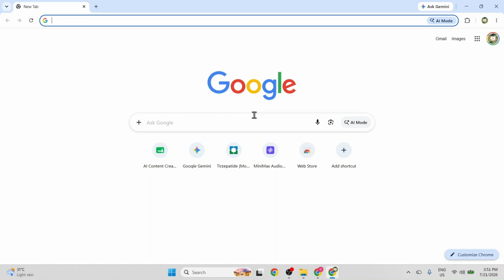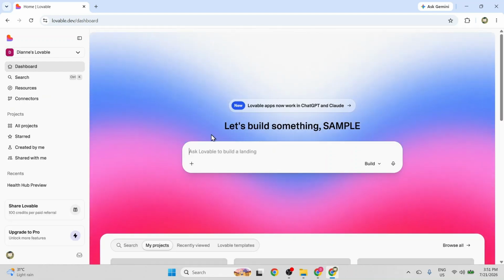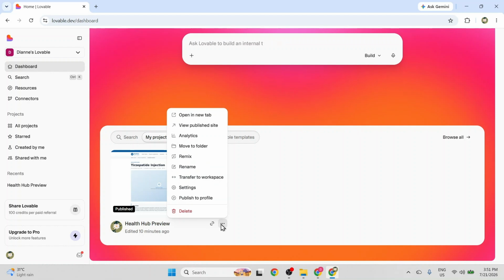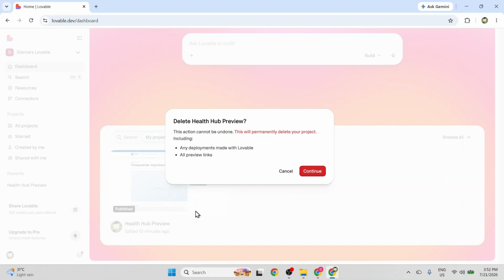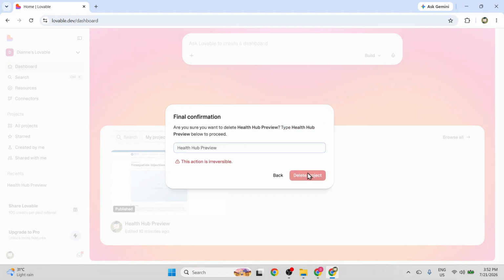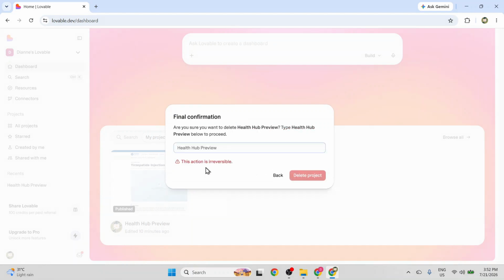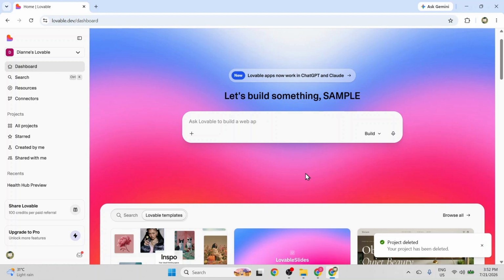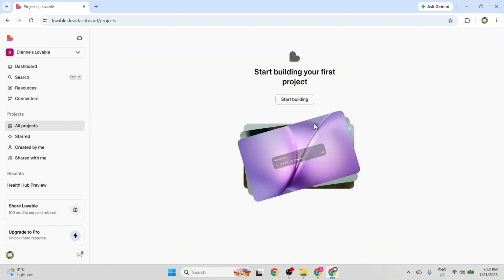How To Delete Lovable Ai Project